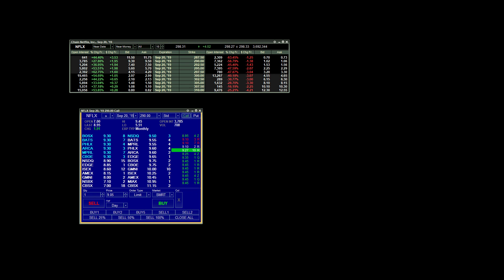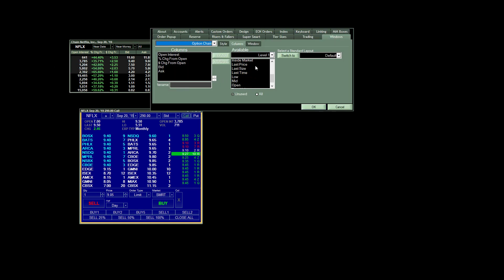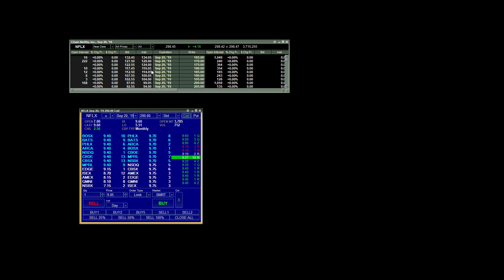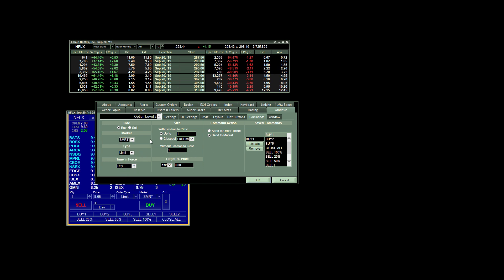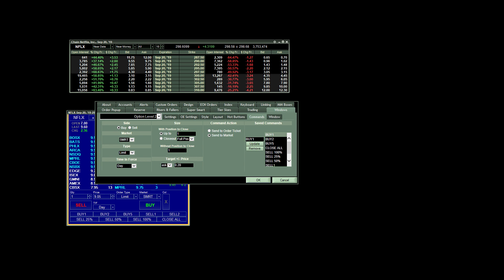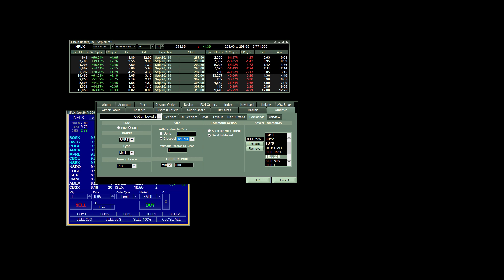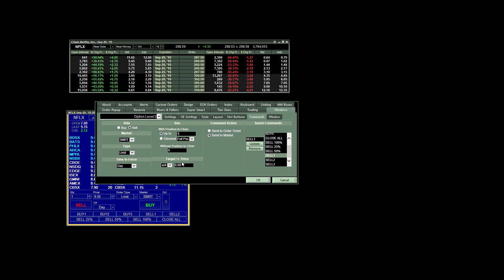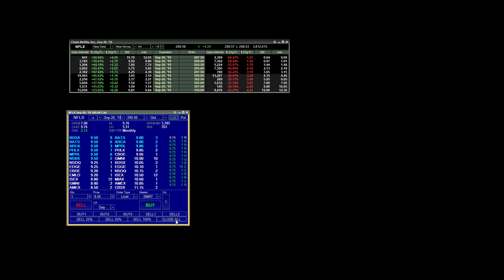How to create custom orders for trading options on the Lightspeed platform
Risk Disclosure: Neither TexTrading or any of its officers, directors, employees, other personnel, representatives, agents or independent contractors is, in such capacities, a licensed financial adviser, registered investment adviser, registered broker-dealer or FINRA | SIPC | NFA - member firm. TexTrading does not provide investment or financial advice or make investment recommendations. TexTrading is not in the business of transacting trades, nor does TexTrading agree to direct your brokerage accounts or give trading advice tailored to your particular situation. Nothing contained in our content constitutes a solicitation, recommendation, promotion, or endorsement of any particular security, other investment product, transaction or investment. Trading any financial instrument involves substantial risk of loss and is not suitable for all investors. You should carefully consider whether trading is suitable for you in light of your circumstances, knowledge, and financial resources. You may lose all or more of your initial investment. Opinions, market data, and recommendations are subject to change at any time. Past Performance is not necessarily indicative of future results.